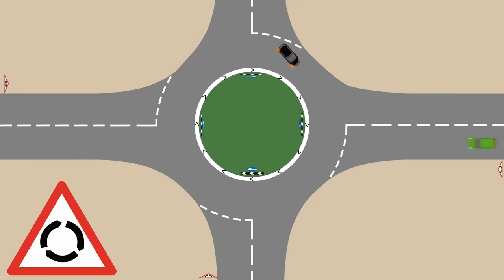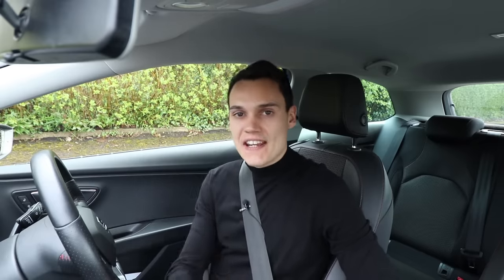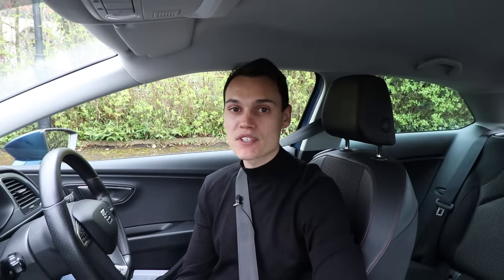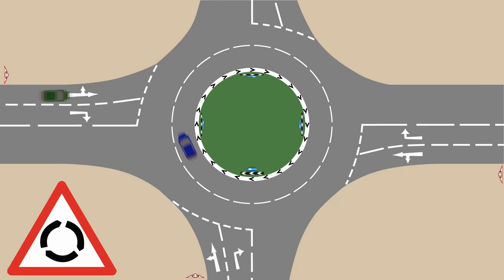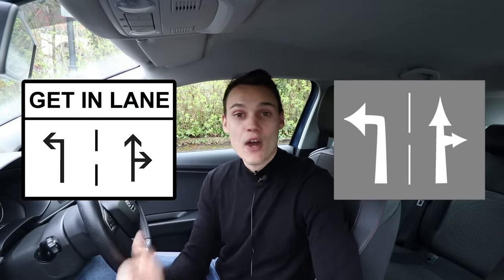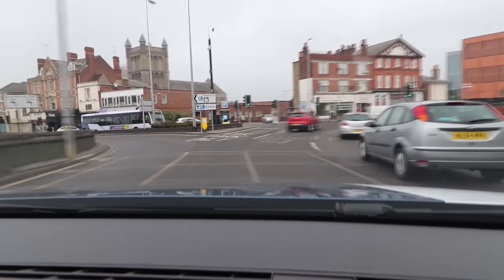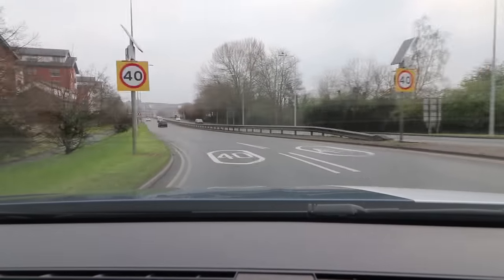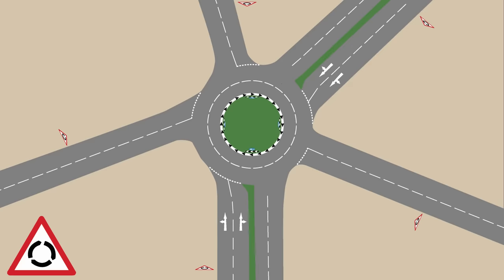Roundabouts Driving Lesson UK - Pass your Driving Test Series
Roundabouts in the UK fully explained, this video covers which lane you should use on roundabouts 1, 2, 3 or more lanes, when you should signal and how to judge if you should stop or go. It also explains how spiral roundabouts work and roundabouts with traffic lights.

This video is a guide intended to help people who are learning to drive with a driving instructor in the UK, it is by no means a replacement for driving lessons with an appropriately qualified driving instructor.